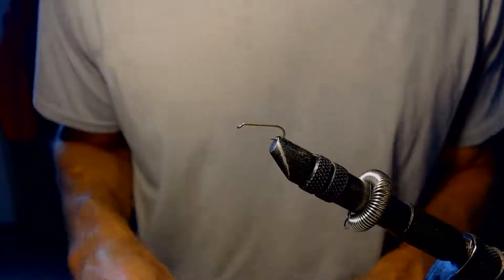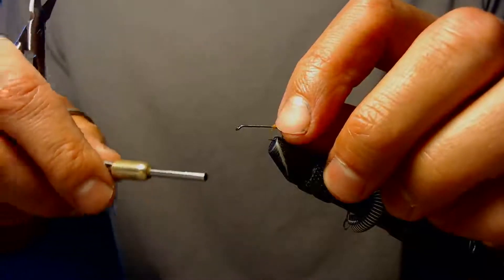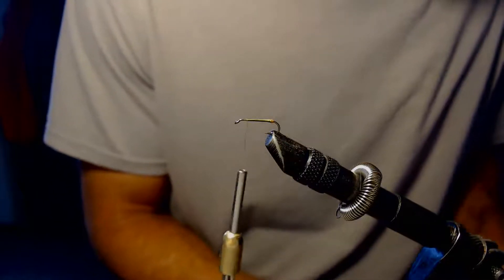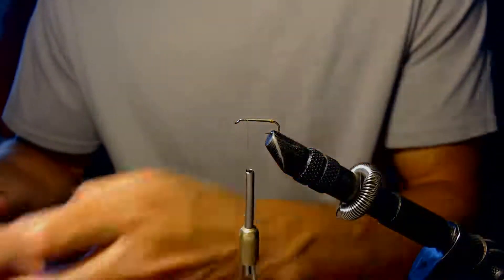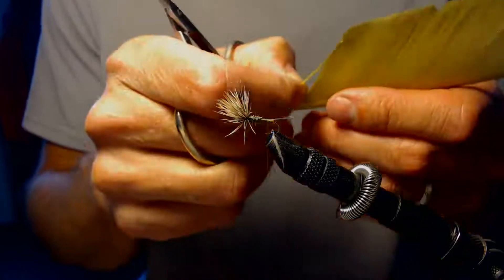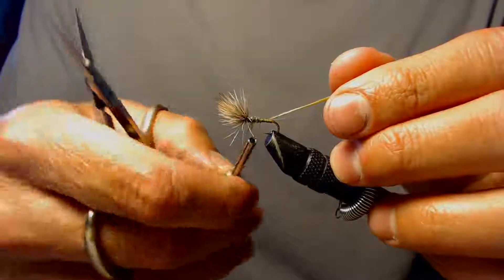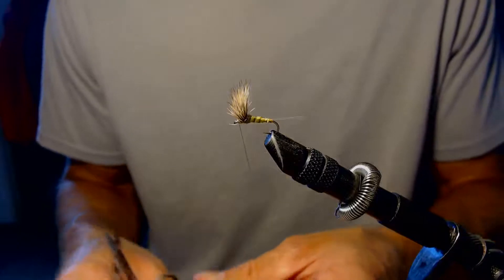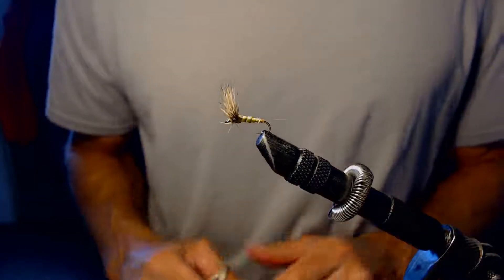Comparadun dry fly (Mayfly) How to tie a deer hair mayfly dry fly for fly fishing a mayfly hatch.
The comparadun is an excellent fly for matching the hatch with smaller mayflies.  I like to fish the comparadun in slow water where fish are sipping mayflies or even mayfly emergers.  The comparadun is a relatively easy fly to tie with an emphasis on proportions.  If you tie this fly with wings that are either too long or short, it disrupts how it will float and look on the water.  I always have lots of comparaduns in size 12, 14, & 16 in my fly fishing box.